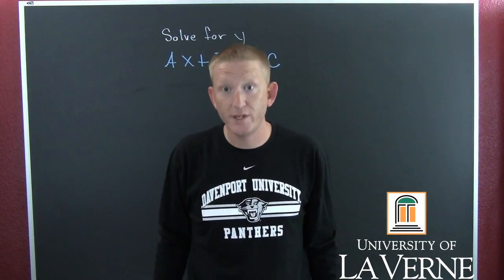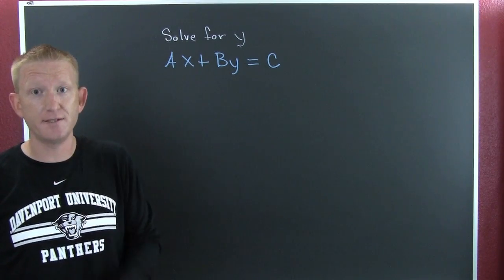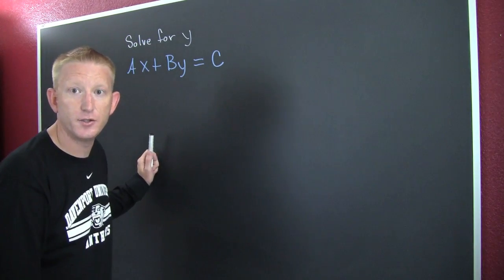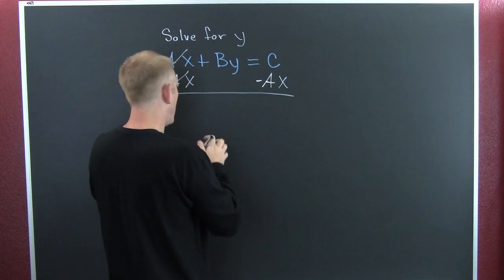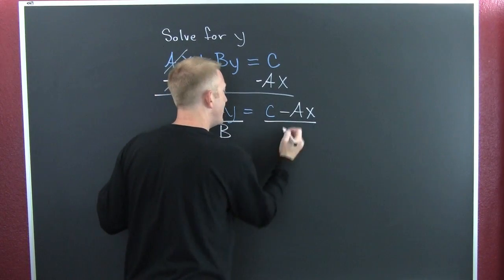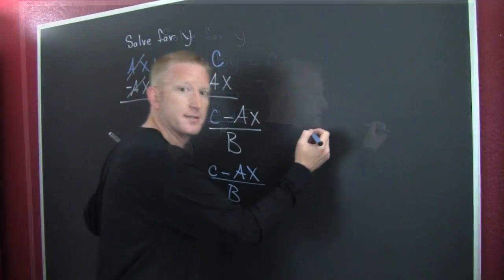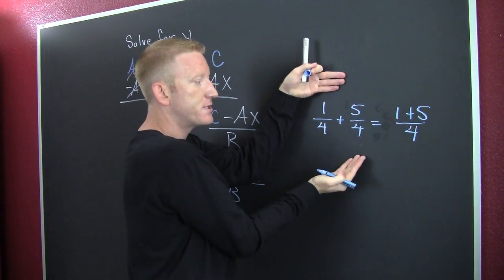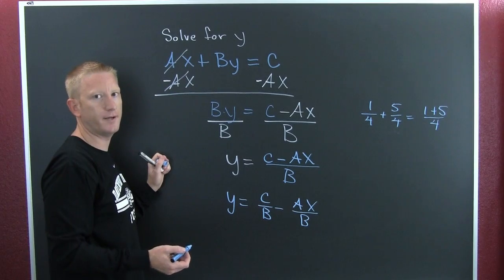Solve an Equation for a Variable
Solving an equation for a variable is useful in many disciplines. This video is one in the series for the summer shirt swap and Im giving a shout out to Davenport University in Michigan .